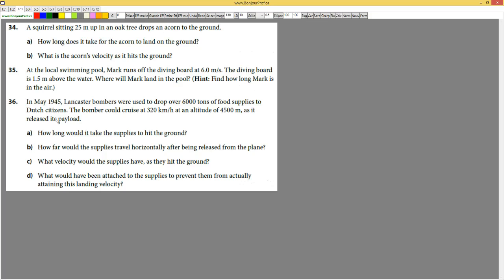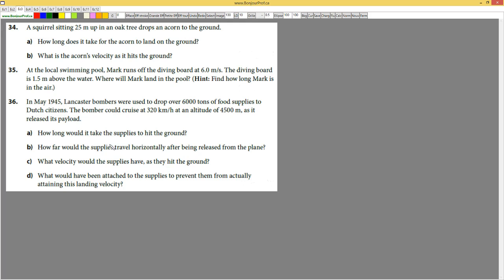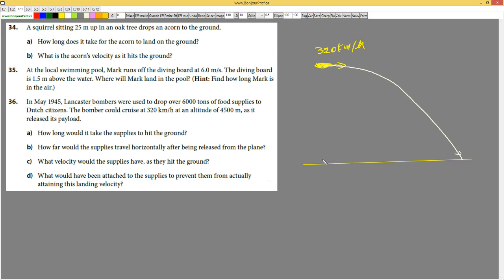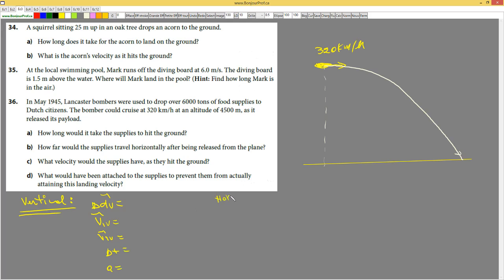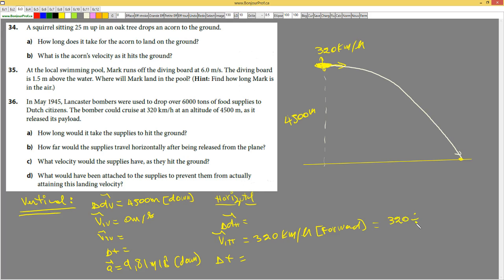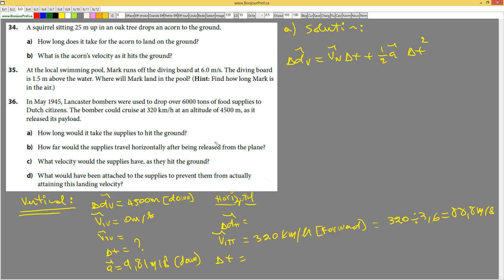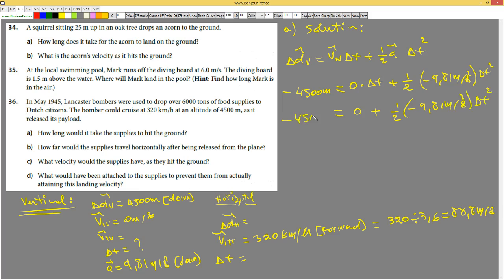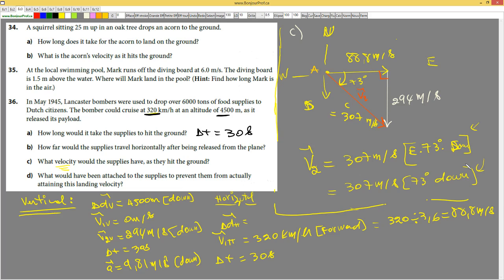Physics unite 2 lecon 8 projectile motion 2018 03 06 16 27 45